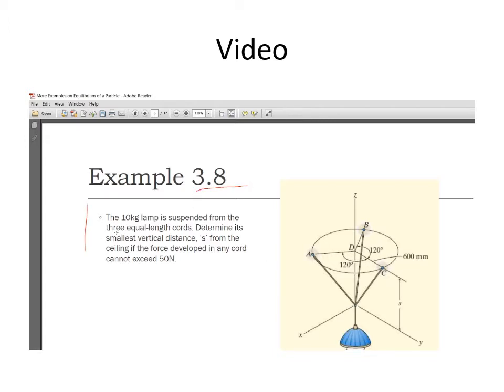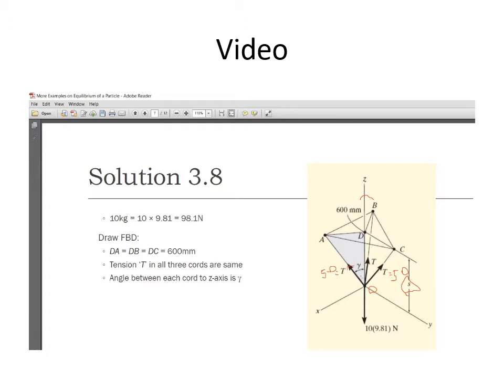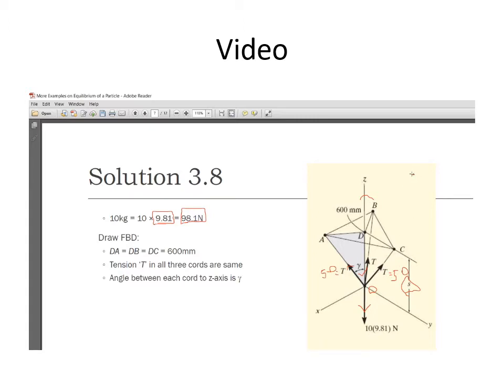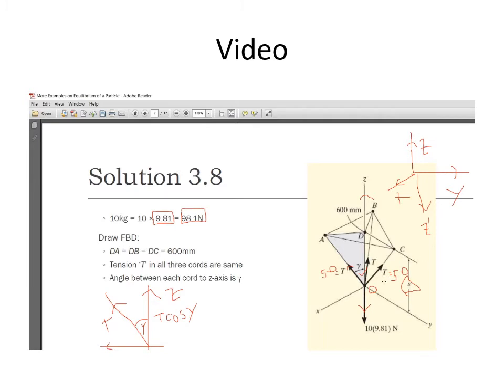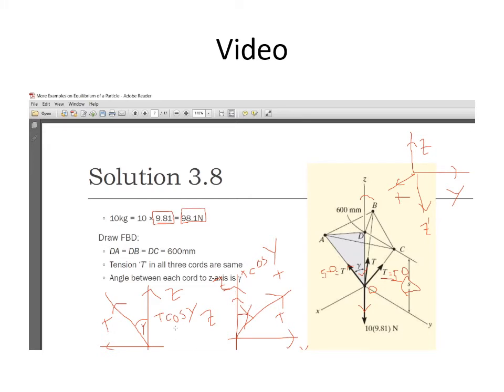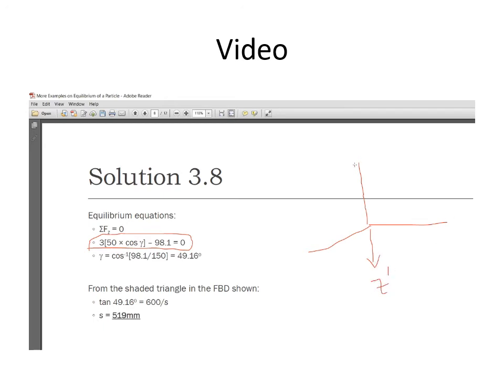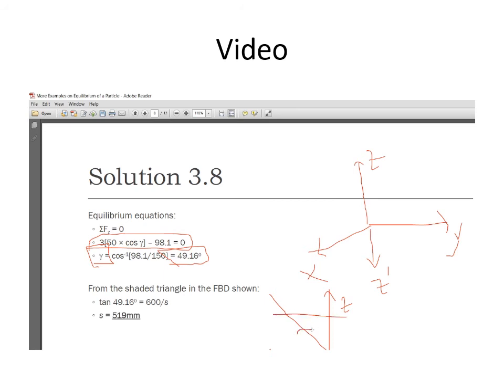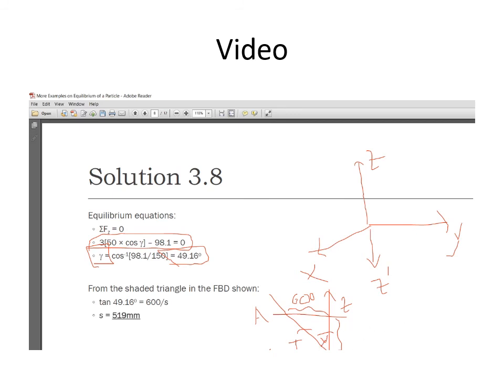Group 2 Equilibrium of a Particle